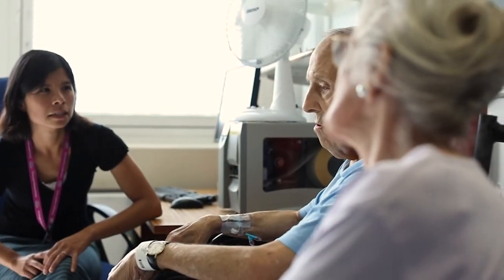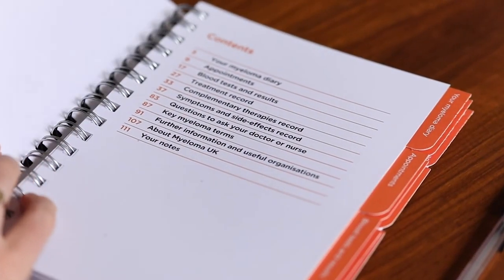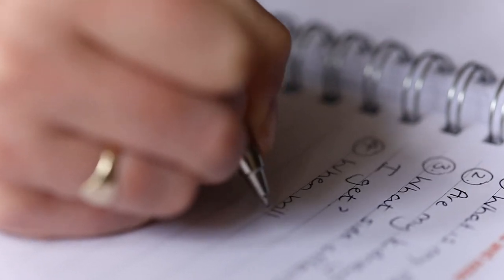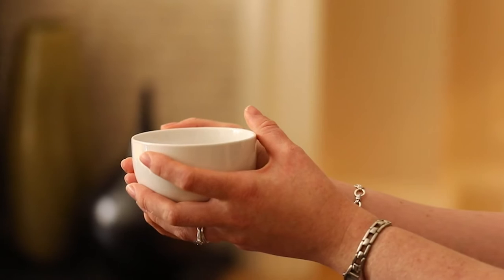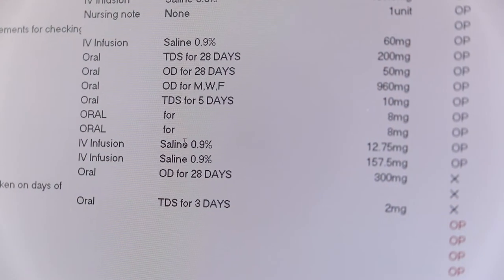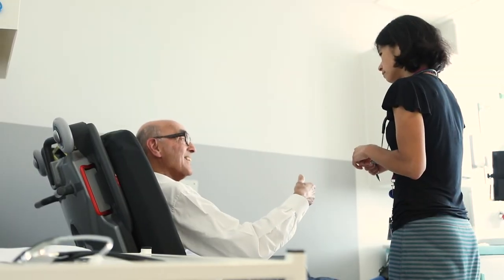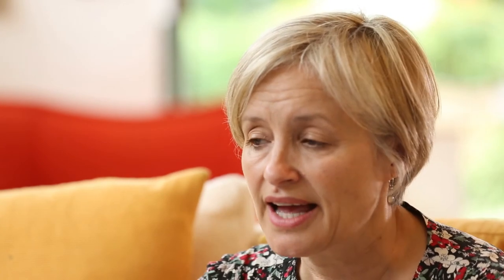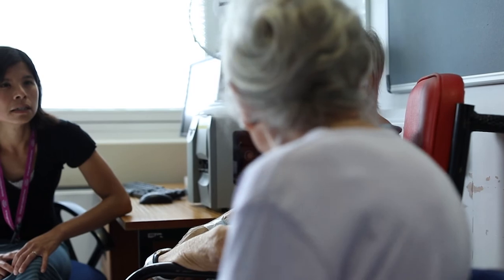Getting the most out of your clinic appointment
Myeloma Information Specialist Debbie Gardiner explains how to make the most of the time you have in a clinic appointment with your doctor or nurse.